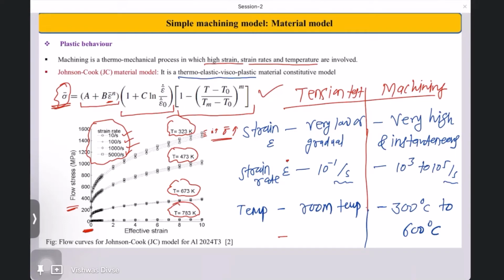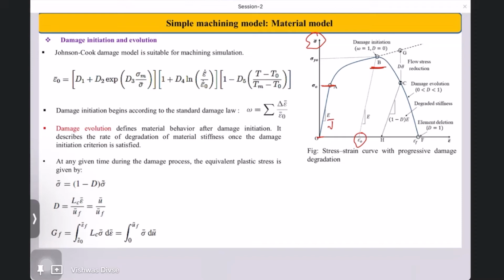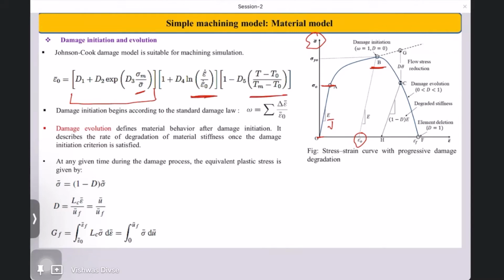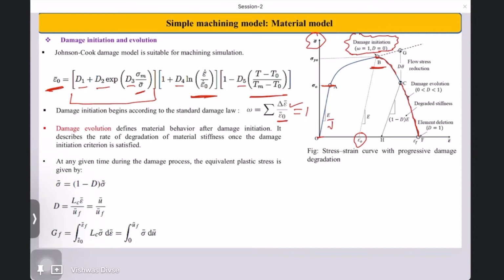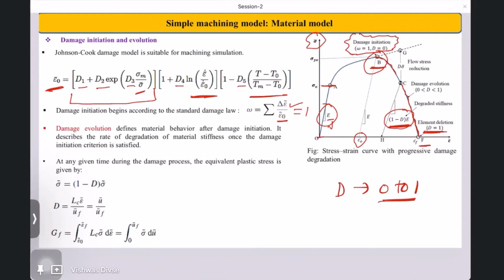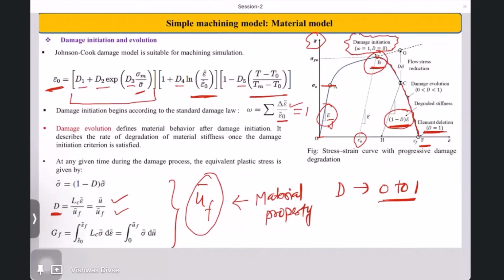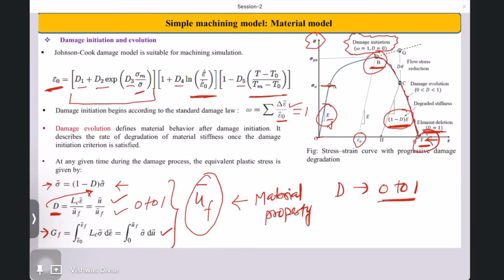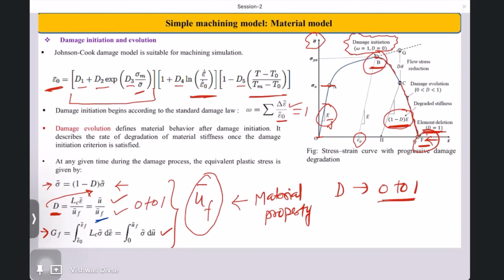Building Simple Machining Model: Damage Explained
In this video, we move beyond plasticity to explore damage initiation and evolution in machining simulations—a critical step in accurately modeling chip formation and material failure.

📌 What You’ll Learn:
The complete material behavior path: Elasticity → Plasticity → Damage → Element Deletion
How damage initiates based on strain, strain rate, temperature, and stress state
Introduction to the Johnson-Cook Damage Model and its parameters
What is triaxiality and how it affects failure
How damage evolves and reduces material stiffness over time
The role of fracture strain, displacement at failure, and element deletion
Total material properties needed: from elasticity to thermal behavior (15+ parameters!)

This session builds your understanding of how real-world failure happens in machining—and how to simulate it step by step using damage models available in tools like Abaqus.

👨‍🏫 Tutor:
Vishwas Divse